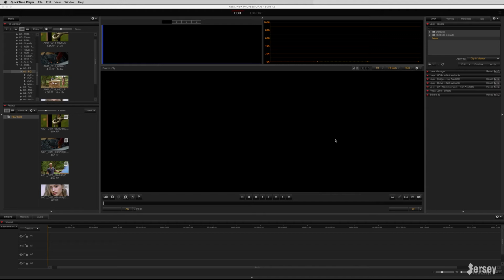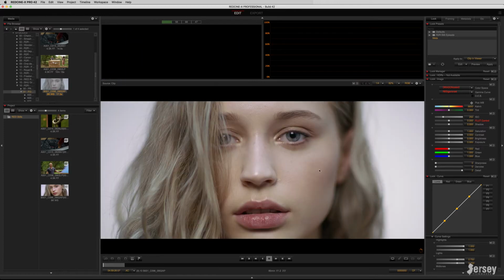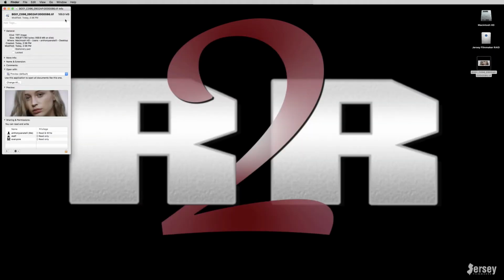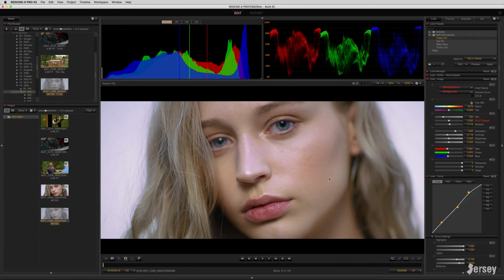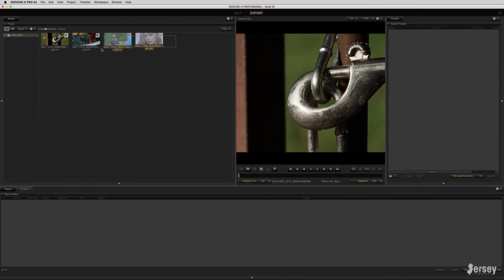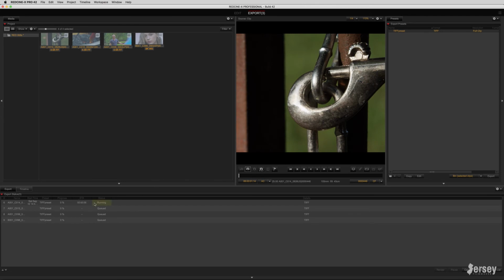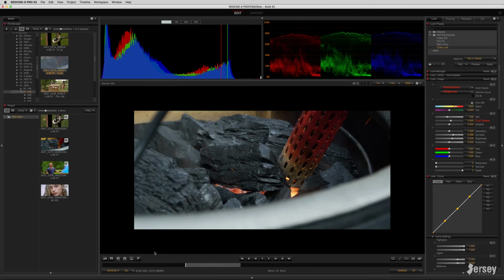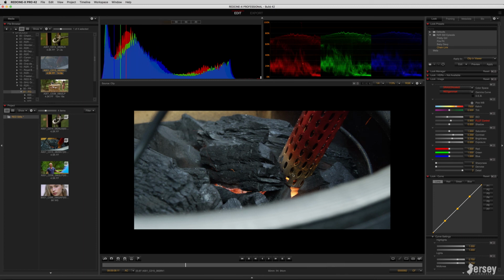RED Camera Stills : REDCINE-X Pro [Road 2 RED Series]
--JERSEY FILMMAKER EPISODE #16 - ROAD 2 RED : RED CAMERA STILLS IN REDCINE-X PRO--

Learn how to quick pull a still from your RED camera with RED's free software, REDCINE-X Pro

GEAR USED ON THIS EPISODE:

Sony FS5

Canon EF 24-70mm II IS USM

Sennhesier G3 Wireless Lav

Rode NTG3

Manfrotto MVH500AH Tripod

Odyessy 7Q+

OTHER FAVORITE GEAR:

Sony FS7

Sony A7Sii

Canon EF 24-105mm IS USM

Rokinon Cine DS Lens Kit

Zoom F8

Pelican Air Case